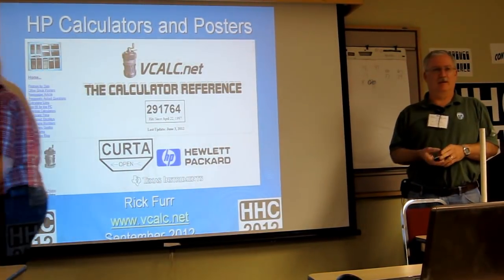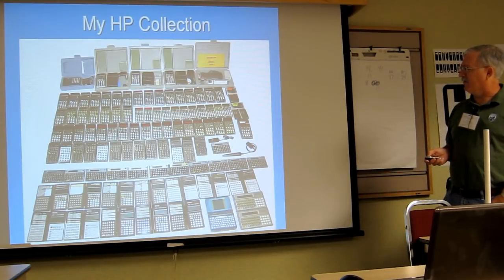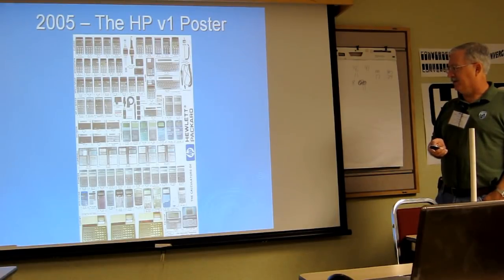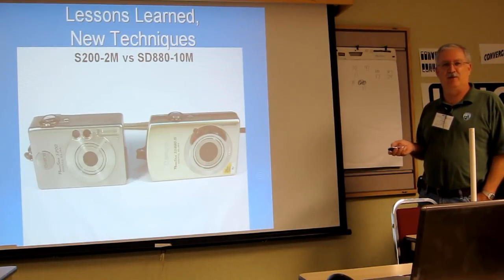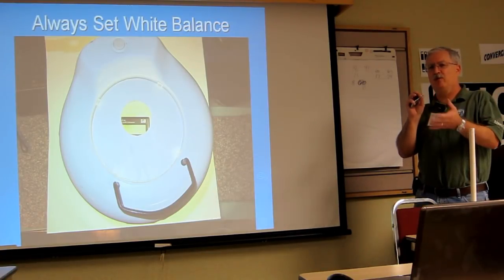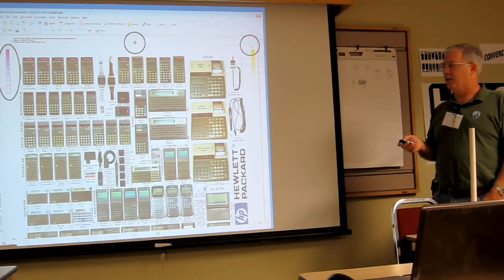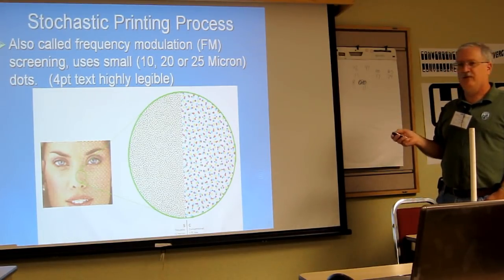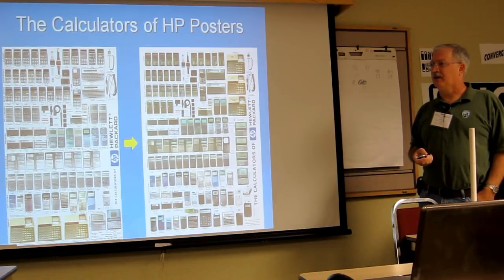HHC 2012: The Making of The HPv2 Poster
HHC 2012, HP Handheld Conference, Sept. 22-23, 2012, Nashville, TN: Rick Furr presents "The Making of The HPv2 Poster".